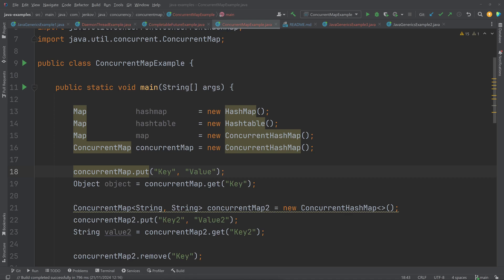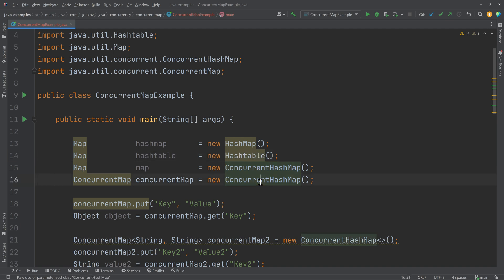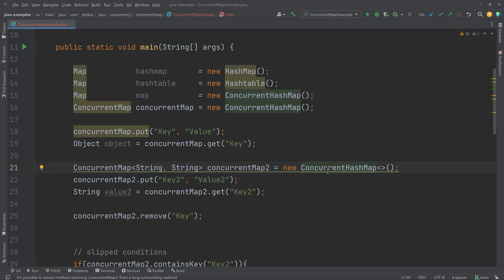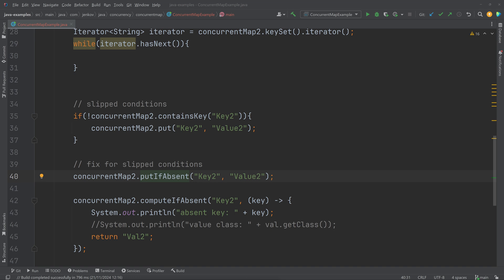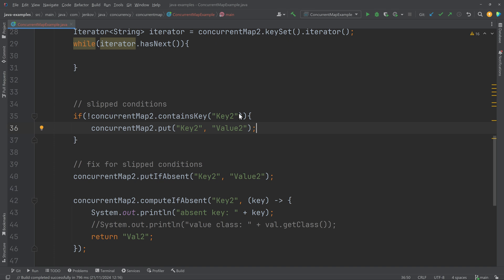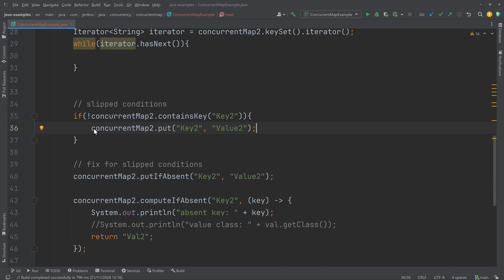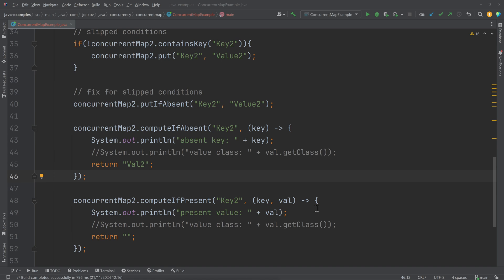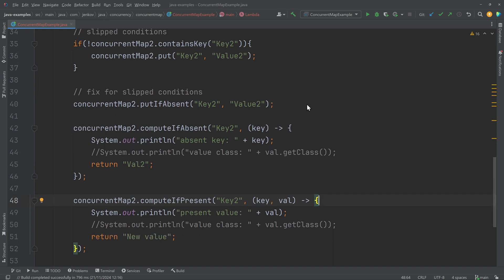Java ConcurrentMap and ConcurrentHashMap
The Java ConcurrentMap and its implementation ConcurrentHashMap represents a Java Map that provides better concurrency than the Java Hashtable class.

The Hashtable class only allows 1 thread at a time to call any of its methods.

The ConcurrentHashMap allows multiple threads to call its methods in several cases. First of all, more than one thread are allowed to read from the ConcurrentHashMap at the same time. Second, more than one thread are allowed to write to the ConcurrentHashMap if they do not write to the same keys (and possibly only if the key + value pairs they insert land in different buckets internally).